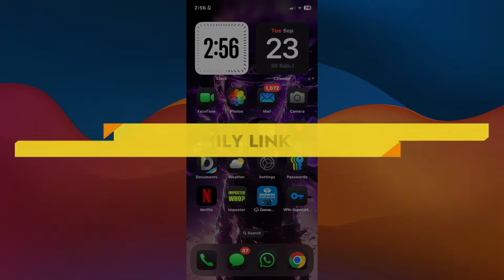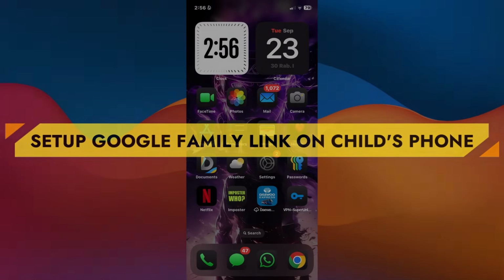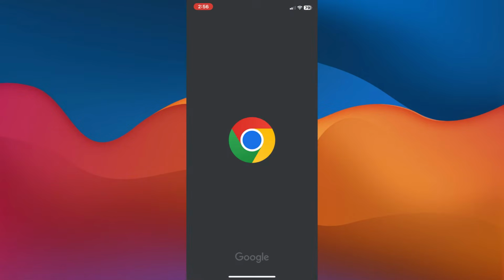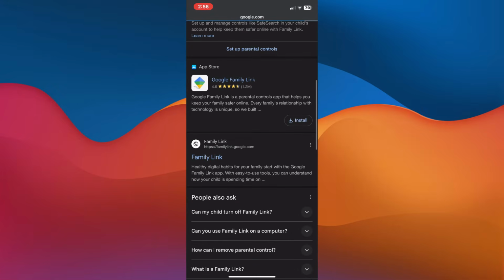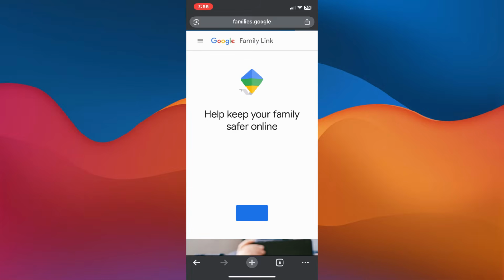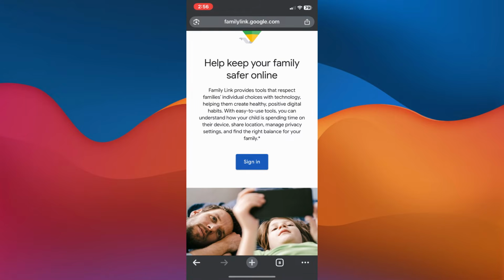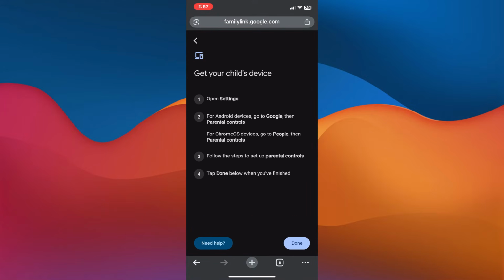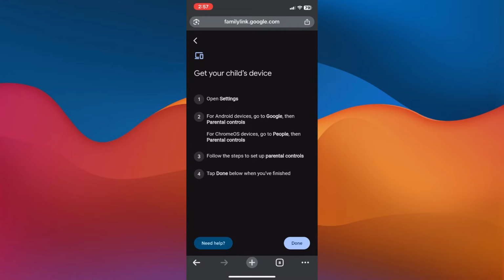How to Set Up Google Family Link on Your Child’s iPhone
Learn how to set up Google Family Link on your child’s iPhone! This easy step-by-step guide will show you how to monitor screen time, manage apps, and set digital boundaries to keep your kids safe. Perfect for parents looking for a simple way to control and protect their child’s iPhone usage.